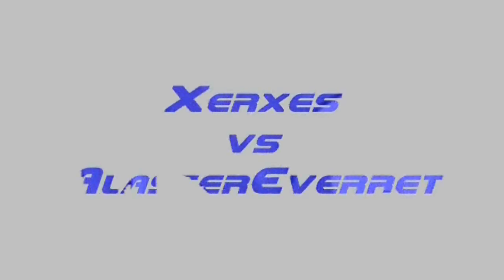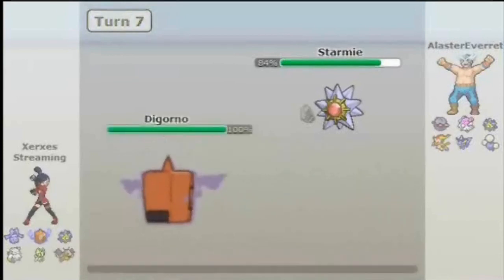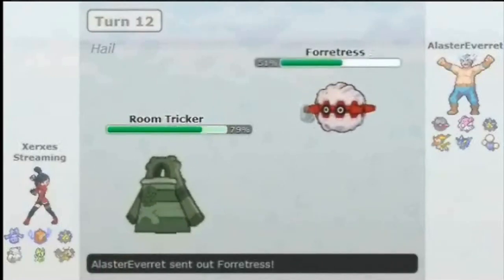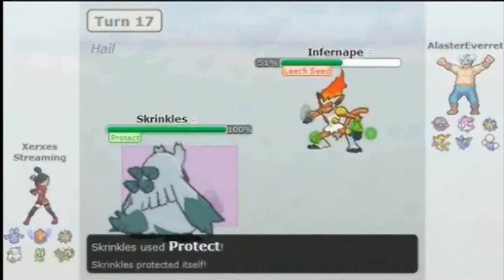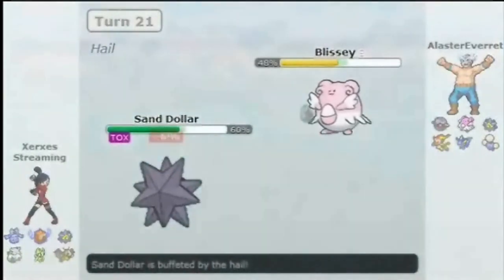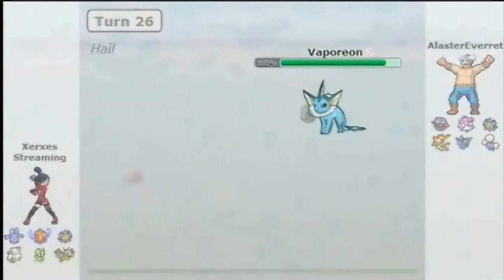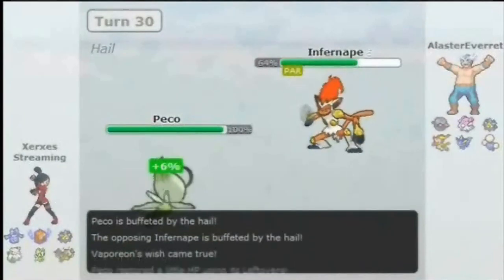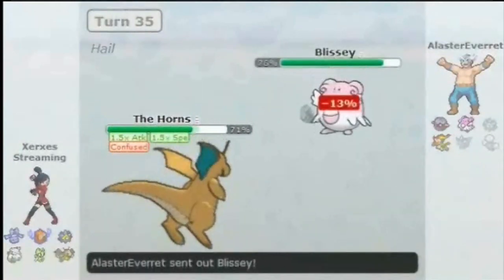Pokemon Battle #190 vs AlasterEv - Hail Dragonite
4th Gen Hail team on Showdown vs a good stream buddy AlasterEverret!  Was just a very well executed game by this team and wanted to showcase it.

How do you guys like the final fantasy music underneath? I think its quiet enough that its not intrusive and yet still audible enough to be recognized.  I really like it.  ** EDIT ** Okay it seems a smidge too loud now that it's posted up. I'll drop it down a notch next time.